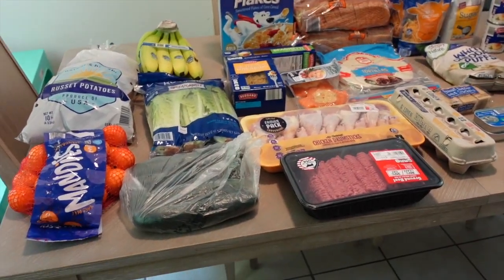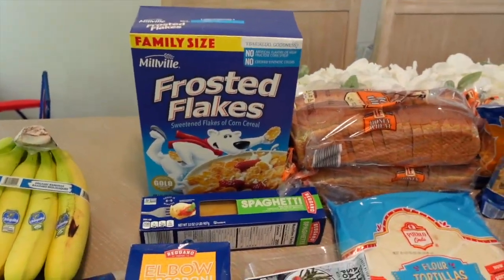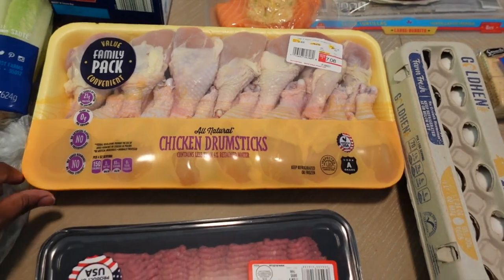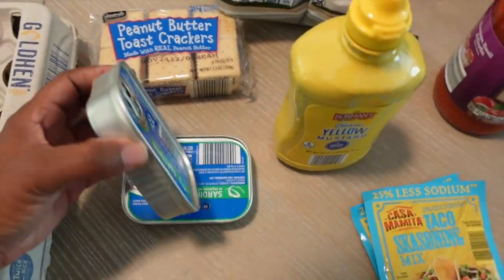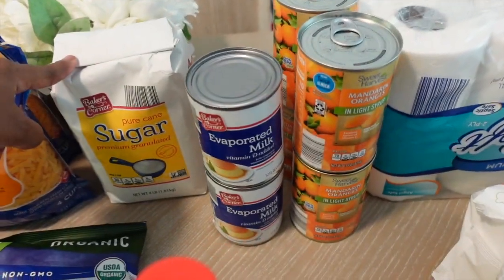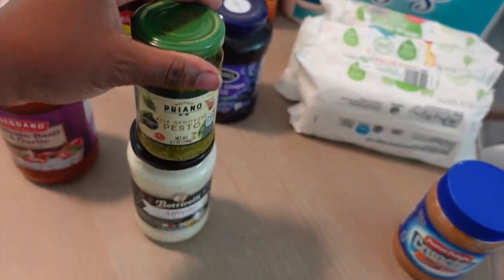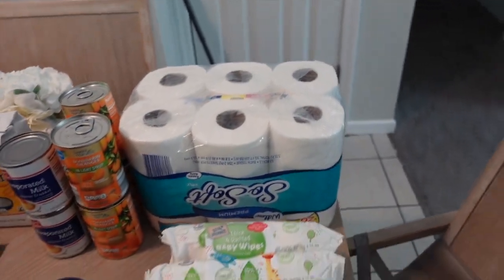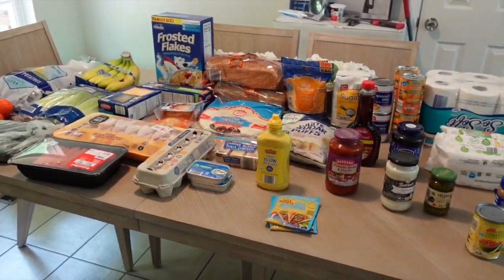SUNDAY RESET | WEEKLY GROCERY HAUL | CLEAN WITH ME | SAHM OF 4